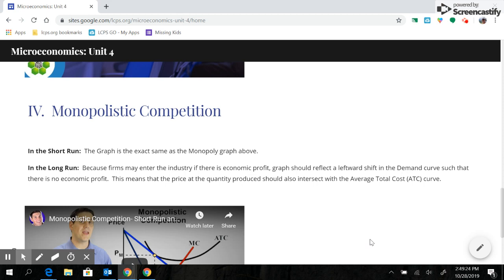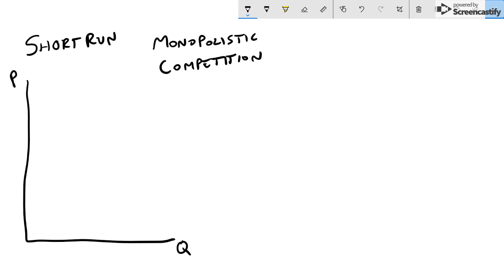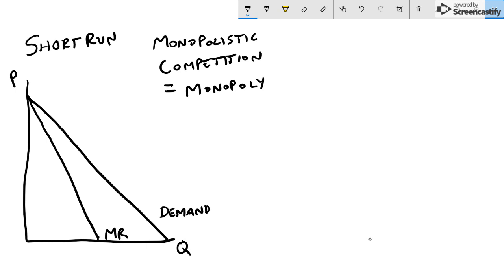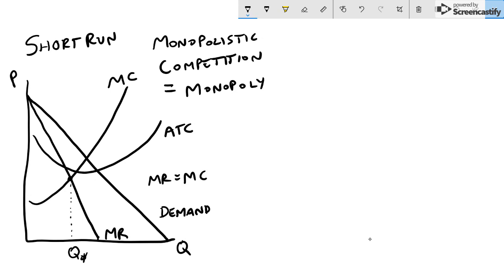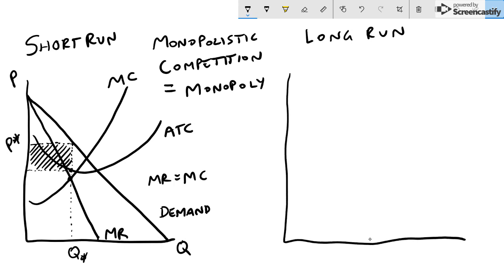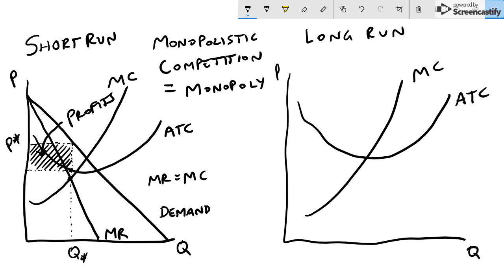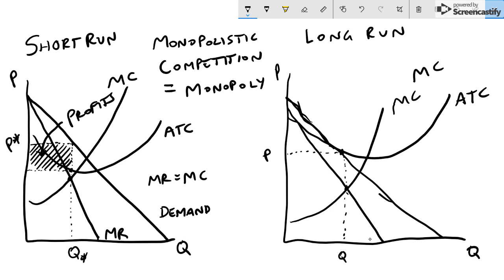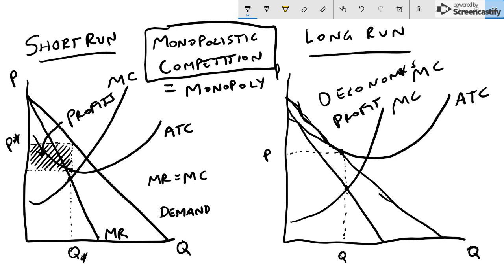Monopolistic Competition Graphs (SR vs. LR)